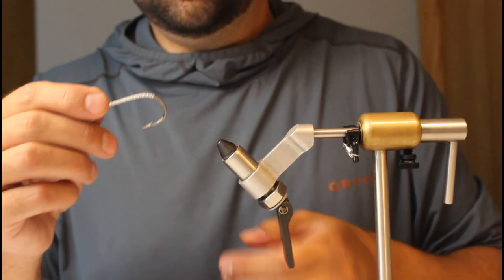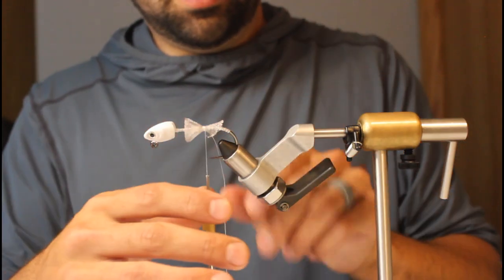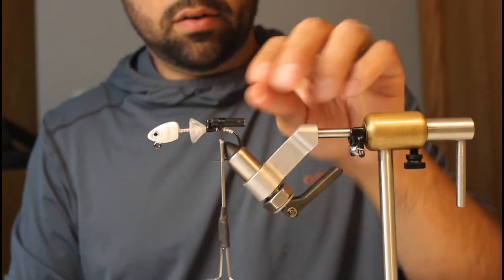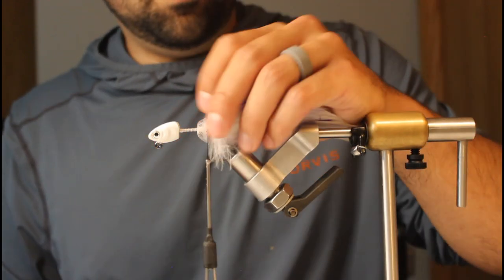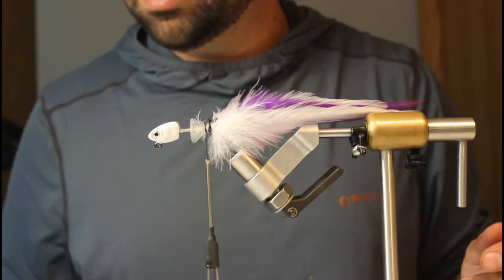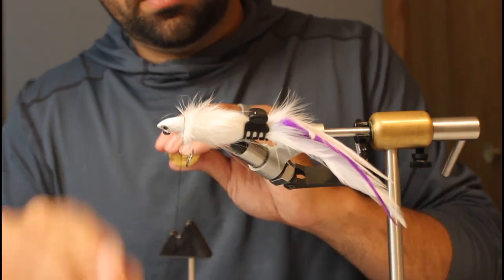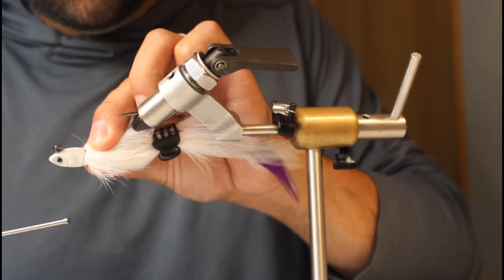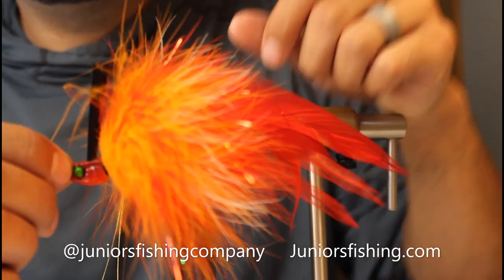Tying A Perfect Marabou Swim Jig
Hook: Gamakatsu 3/8oz 5/0 swim bait head
Blane Chocklette Body tubing 1/4" clear
Thread: 140 Denier white power thread and 210 UTC Black
Strung rooster saddle: White and Purple
Standard Marabou: White
Hare Line Bling Rabbit Strip: White